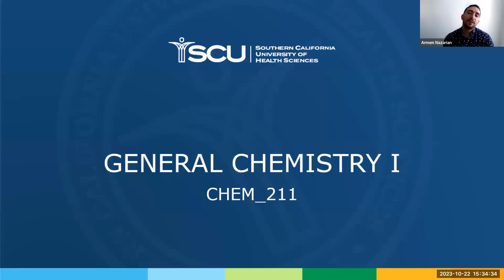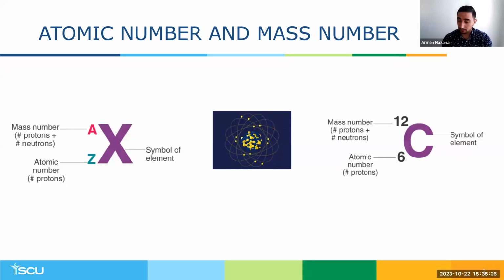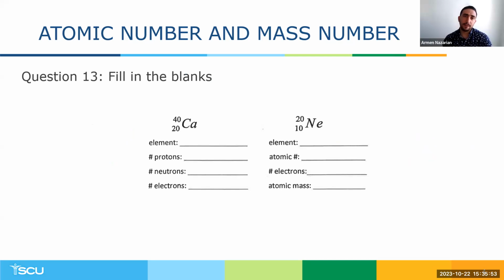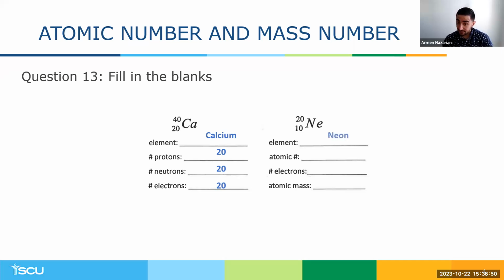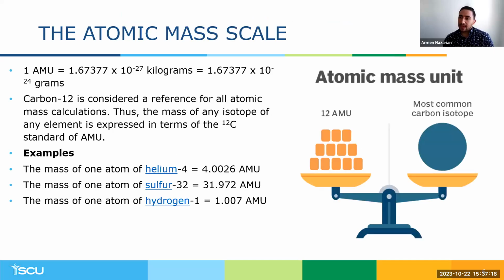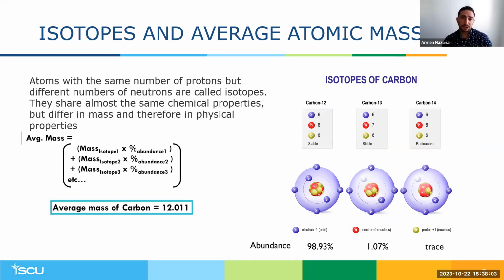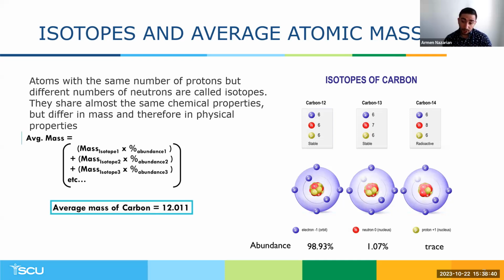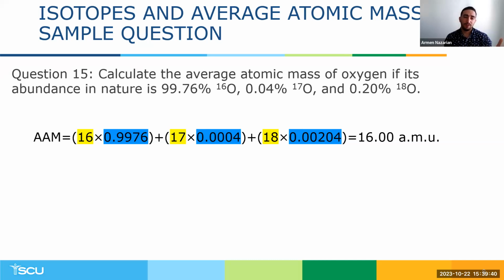CHEM 211 Module 1 Atomic Number and Isotopes